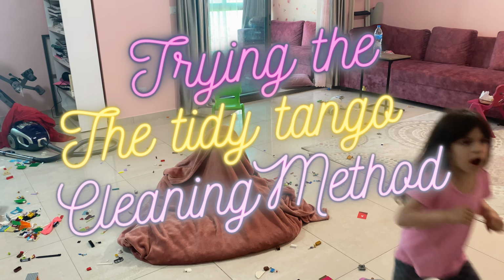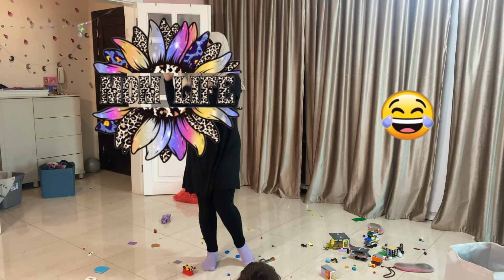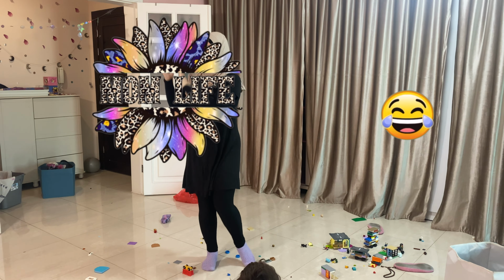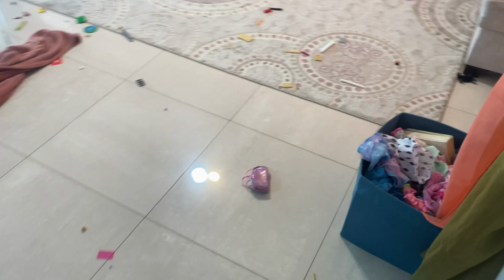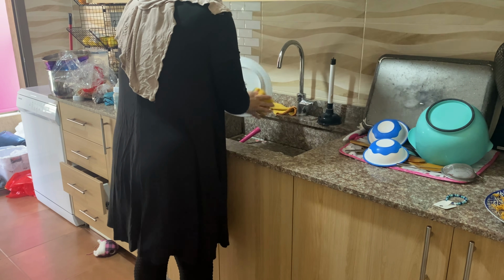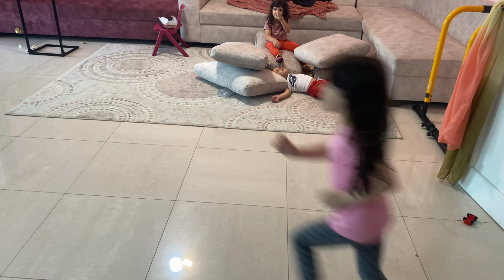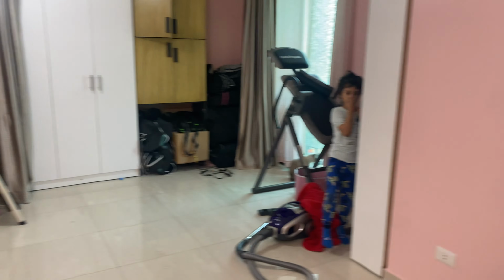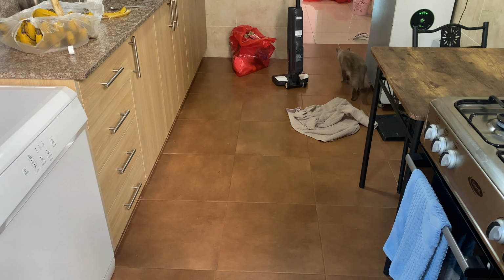Clean with me as a busy mom 💝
In this video, I put the Tidy Tango method from that awkward mom to the test and the results were truly life-changing! Watch as I tackle clutter and disorganization using this unique approach that promises to transform your living space. Find out if this method is the key to keeping your home tidy and organized in a fun and effective way. Get ready to dance your way to a cleaner home with the Tidy Tango method!